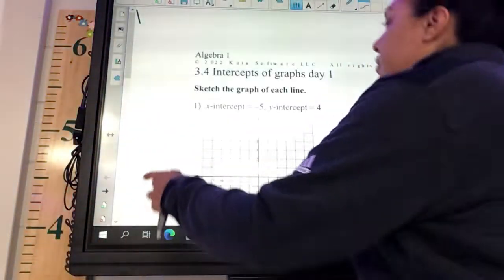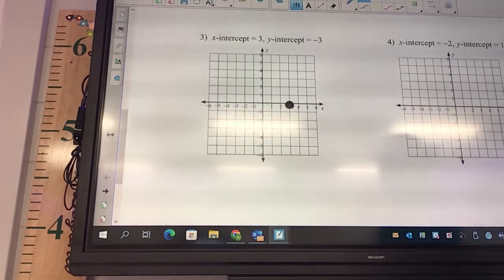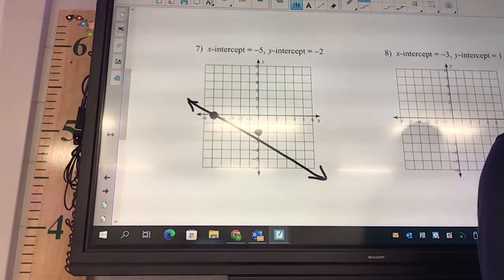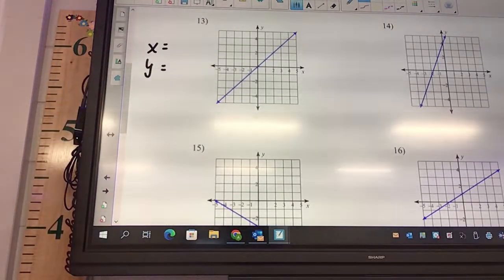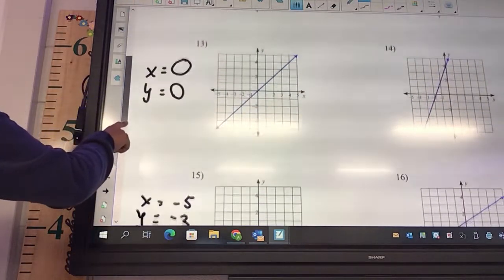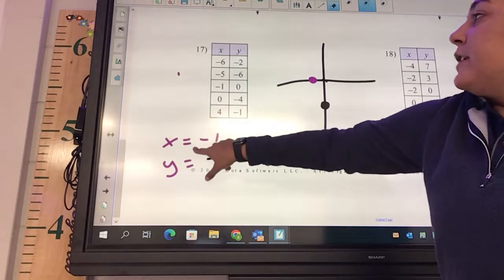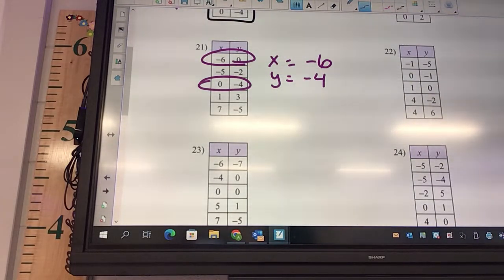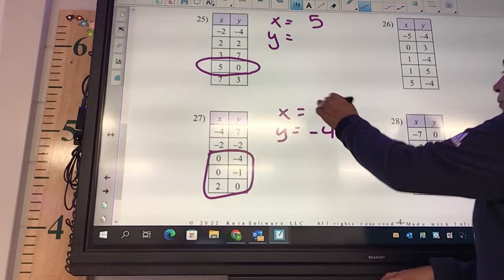3.4 intercepts of graphs day 1